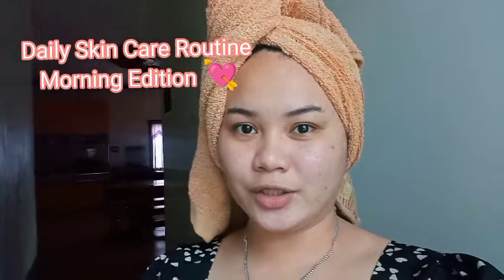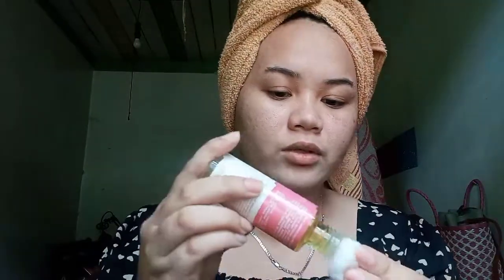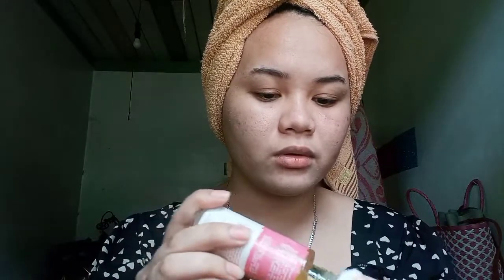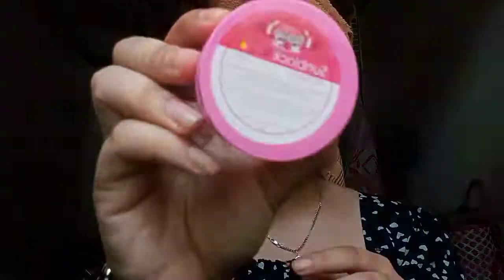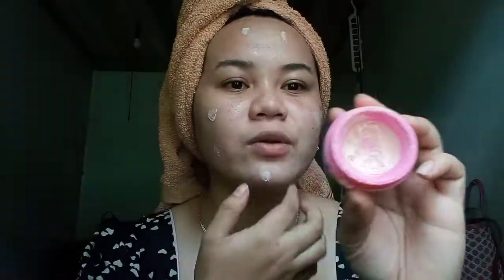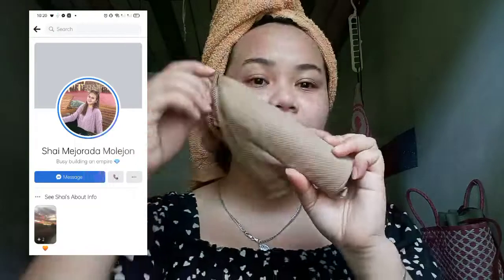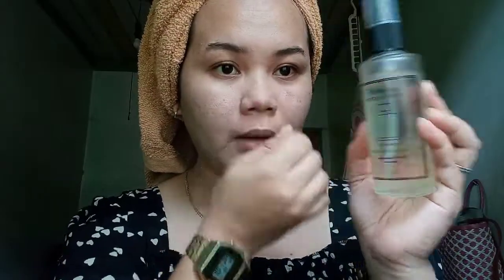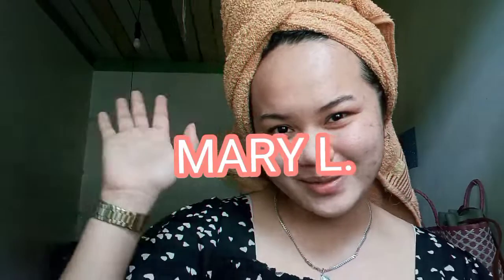SKIN CARE ROUTINE MORNING EDITION | Pink Glam Beauty Secrets | S&Co Beauty Perfume